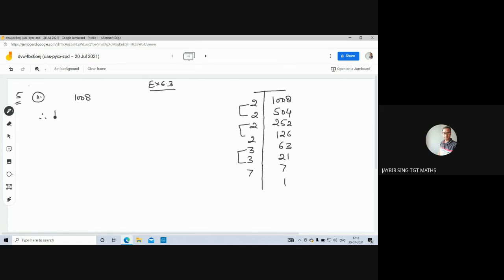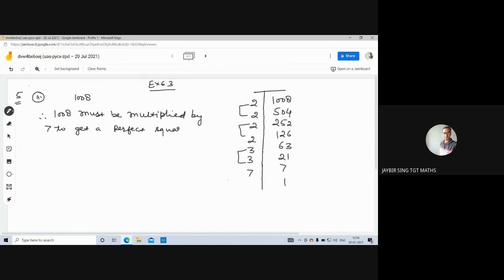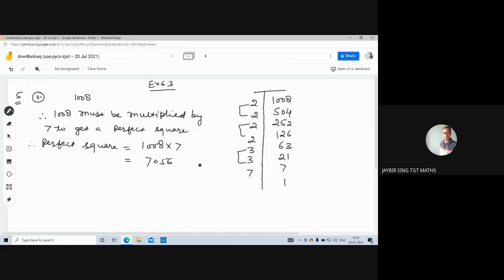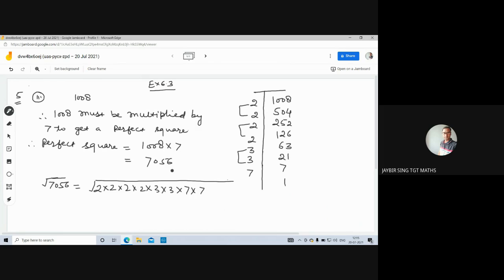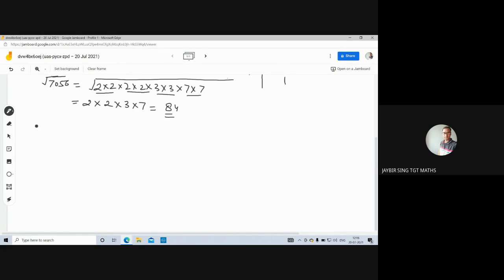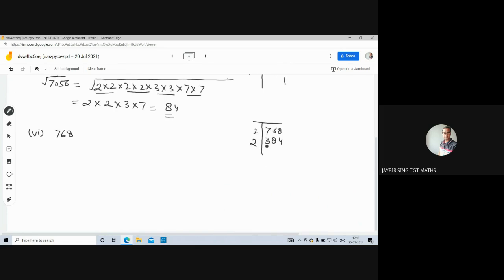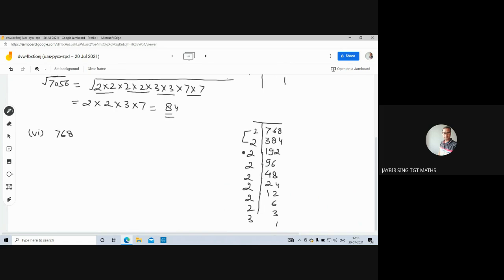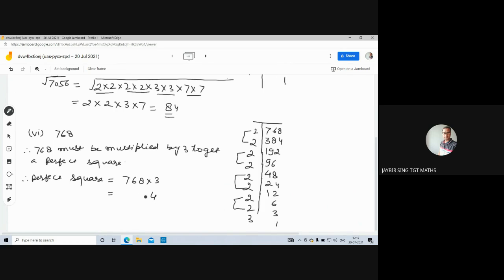SQUARES AND SQUARE ROOTS Q 5 OF EX6.3